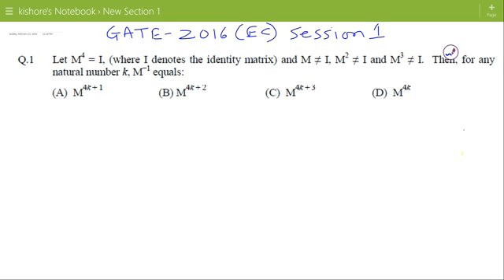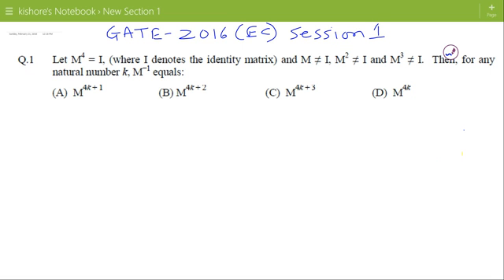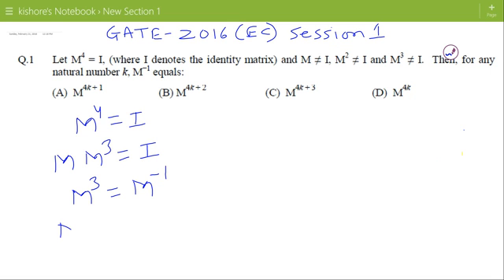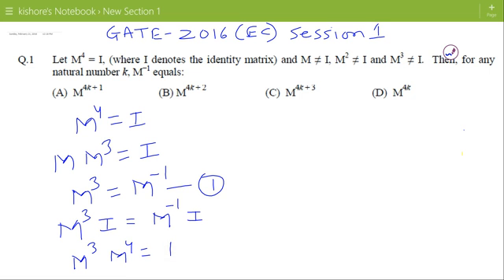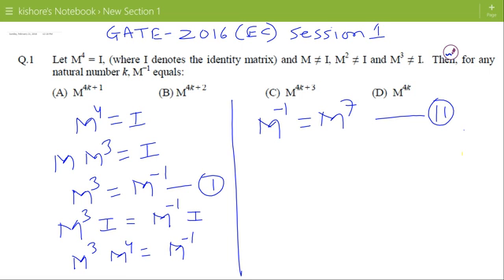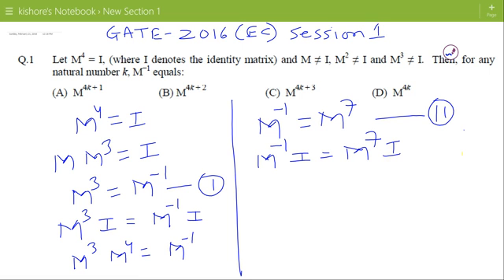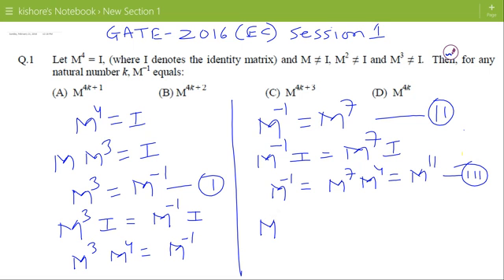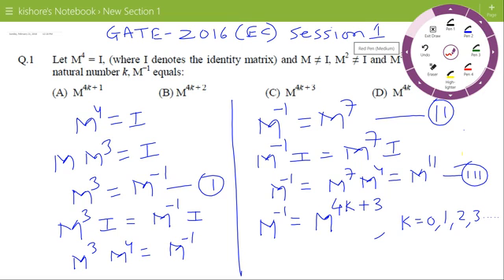Quiz on Matrix algebra, GATE 2016 EC solution